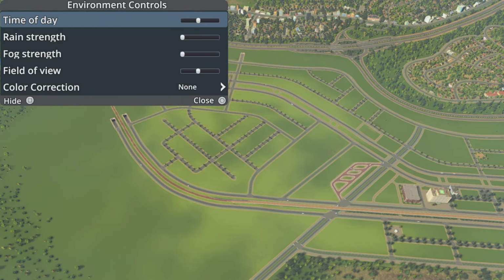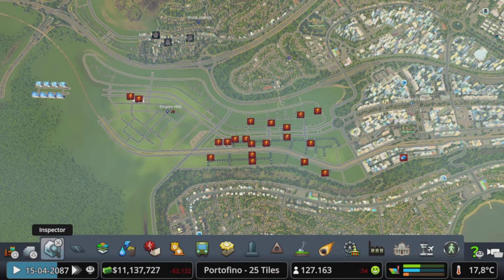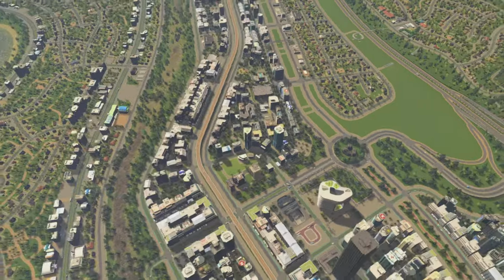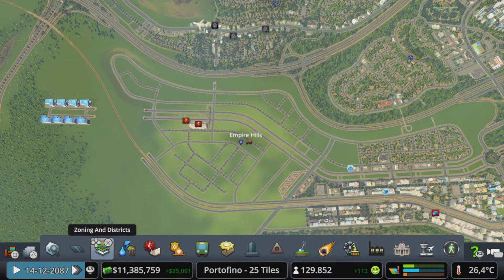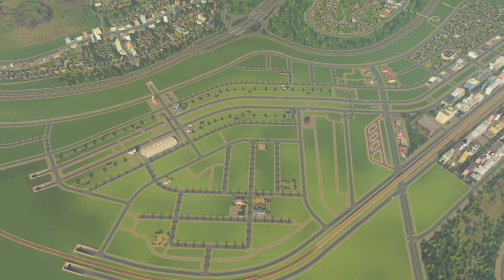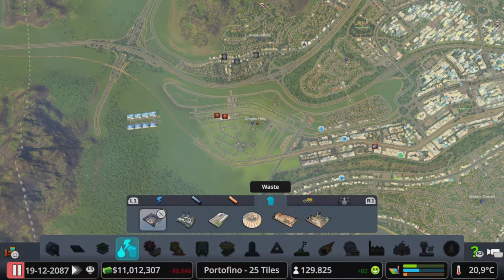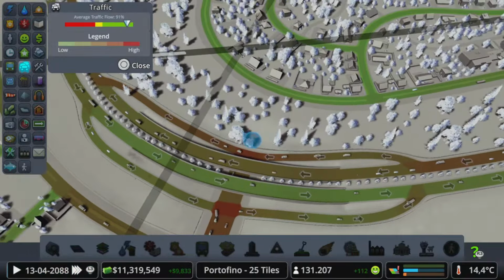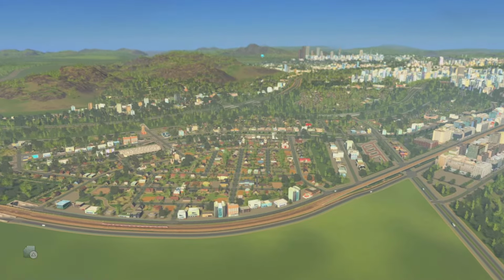First Farms! Cities Skylines Remastered Portofino S3EP45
So it is finally time to begin building some farms in the city! In this episode we will continue to expand the city with lots of new low residential homes, stores and off course, Farms! 💯

Chapters:
0:00 Intro
4:40 Zoning
22:10 Starting to build farms!
26:10 Farming District ✅
29:45 Outro

DLCs I am currently using
- Sunset Harbor
- Campus
- Industries
- Mass Transit
- Parklife
- Green Cities
- Snowfall
- Airports
- Plazas & Promenades
- Natural Disasters

Content Creator Packs I am currently using
- Skyscrapers CCP
- Bridges & Piers CCP
- European Suburbia CCP
- Heart of Korea CCP
- Mid Century CCP
- Modern City Center CCP
- Modern Japan CCP
- Train Station CCP
- University City CCP